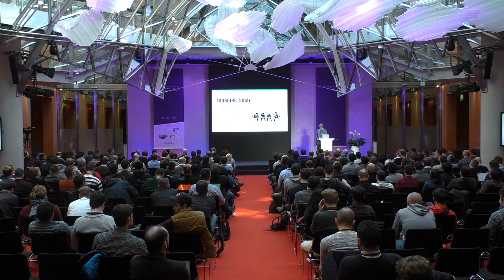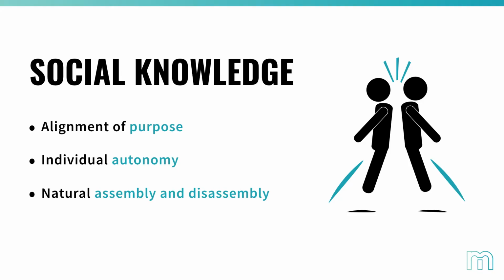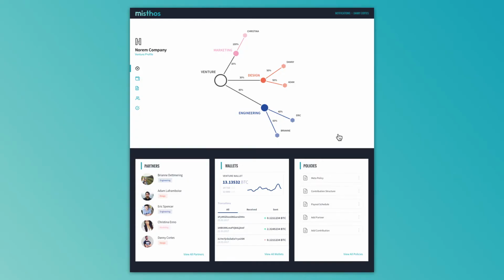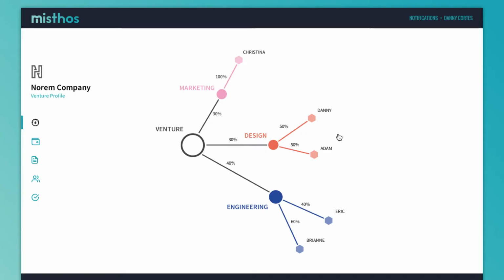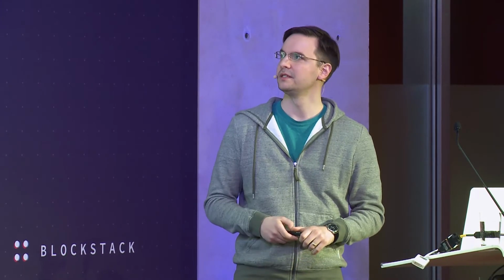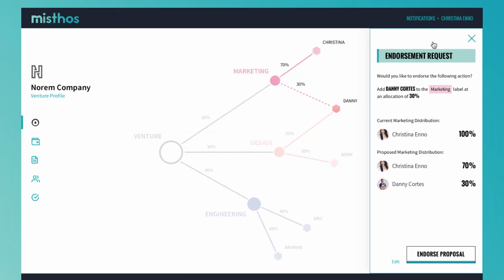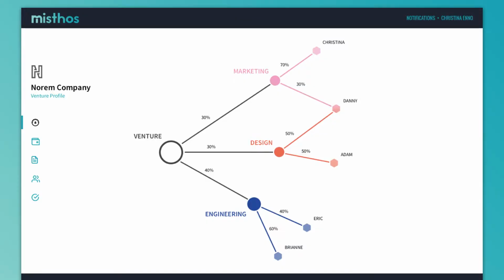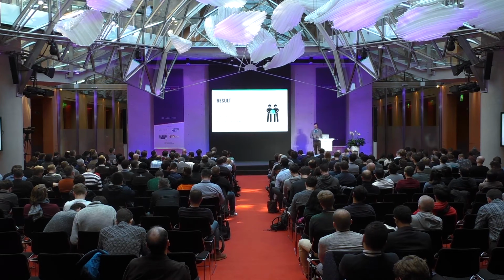Justin Carter of Misthos: Misthos App Demo | Blockstack Berlin 2018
Justin Carter: Misthos